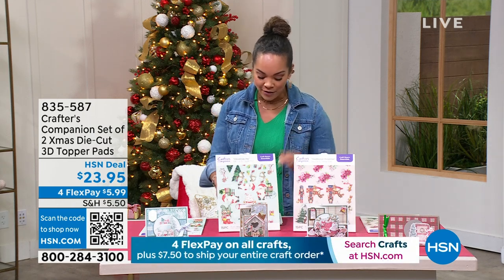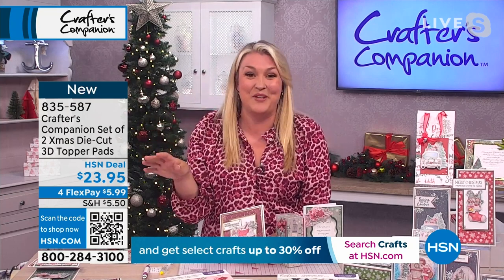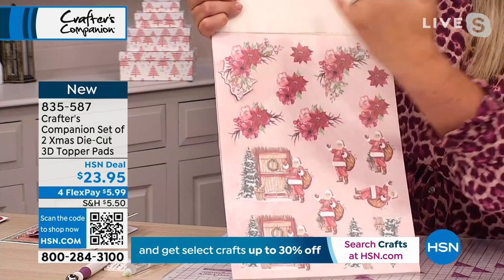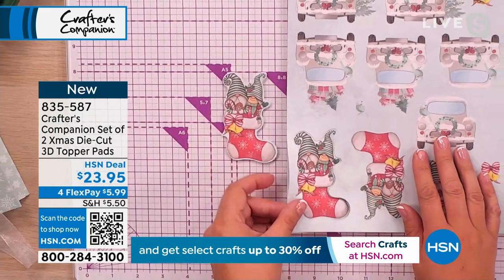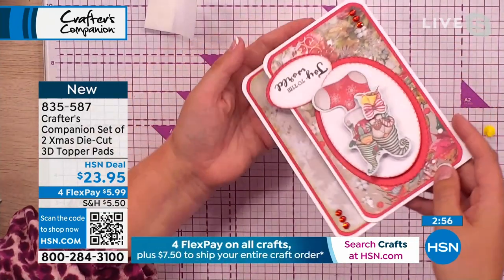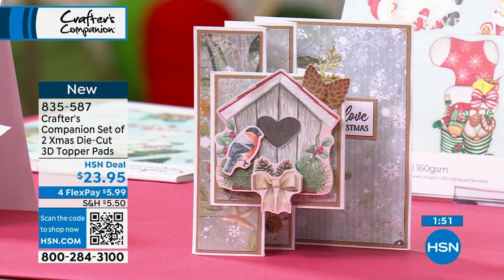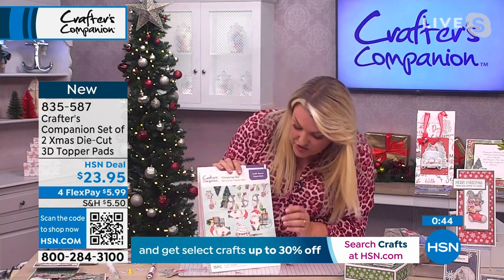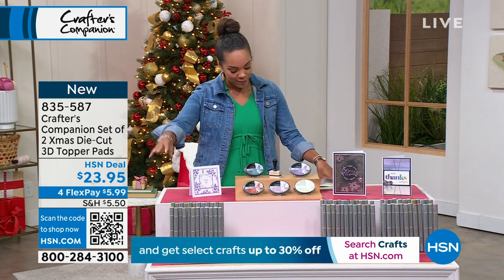Crafter's Companion Set of 2 Christmas DieCut 3D Topper ...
Crafter's Companion Set of 2 Christmas DieCut 3D Topper Pads
These beautifully illustrated and dimensional designs are easy to use. Everything is already cut out so all you have to do is pop out the piece you want to use and attach it to your project with glue or foam pads (sold separately). The set is perfect for Christmas cards, toppers, scrapbook pages, gift bags, boxes, home dcor and more.

    (2) 15Sheet 9" x 12" DieCut 3D Topper Pads, 3 each of 5 designs, including

        Traditional Christmas 240 individual elements
         Christmas Joy 230 individual elements